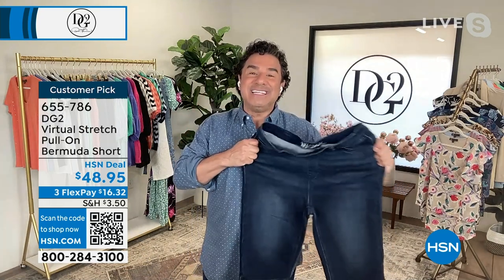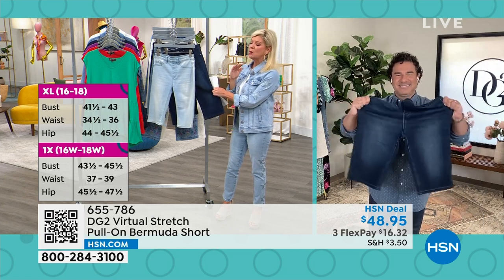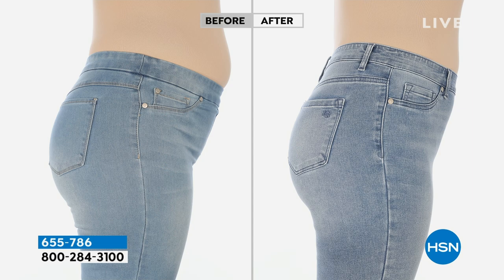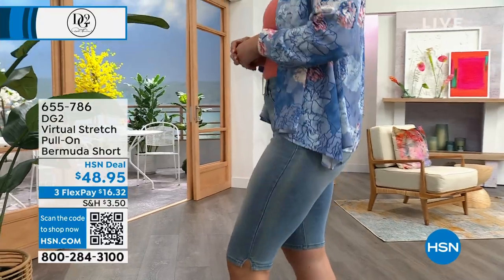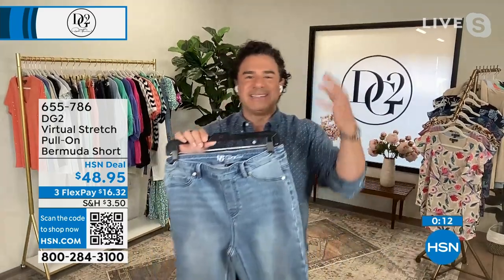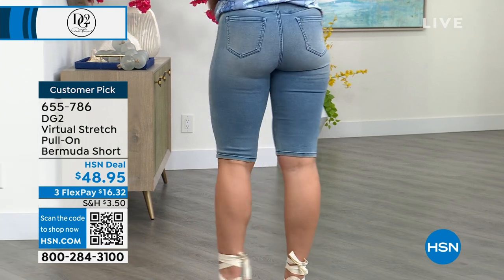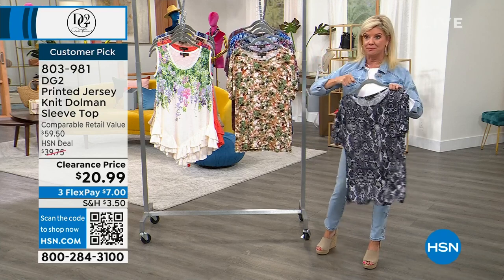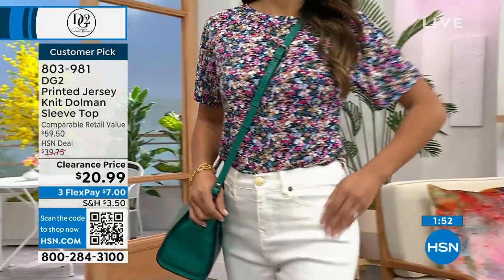HSN | DG2 by Diane Gilman Fashions 29th Anniversary 05.07.2023 - 03 PM